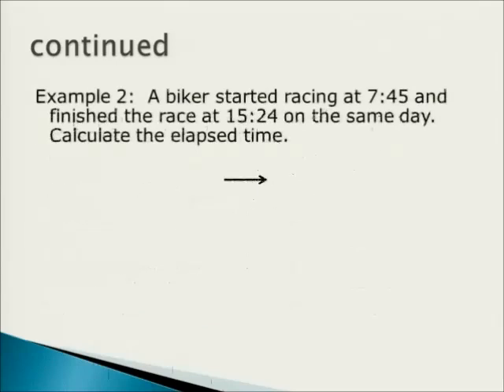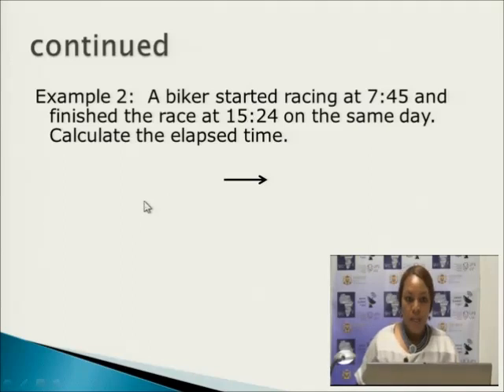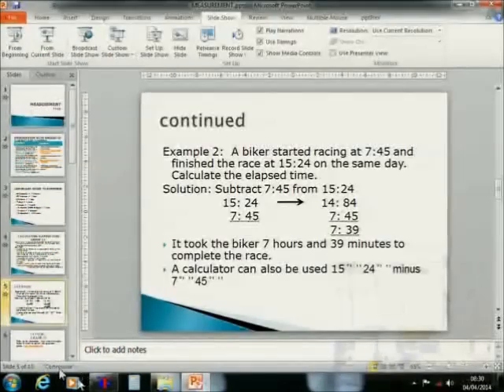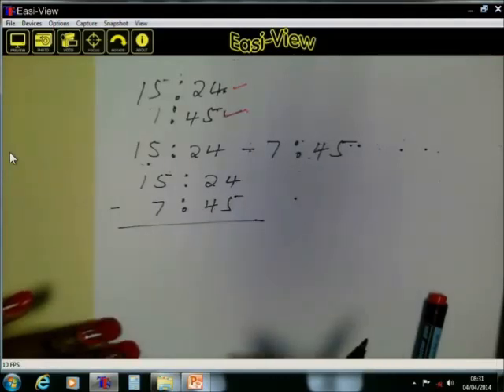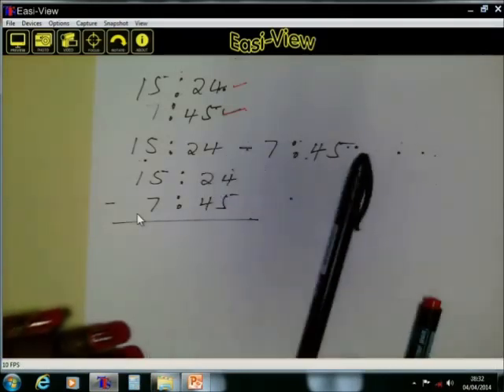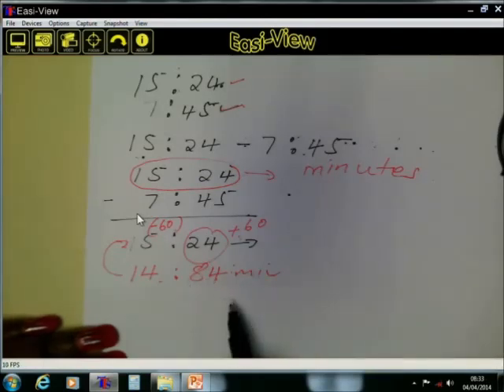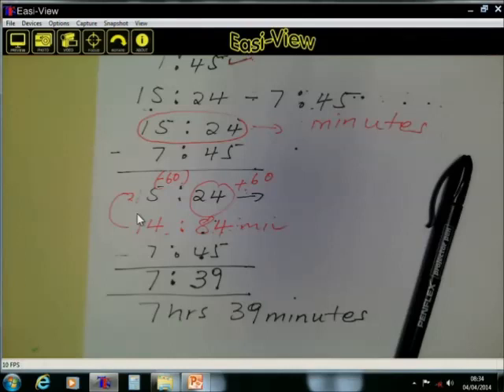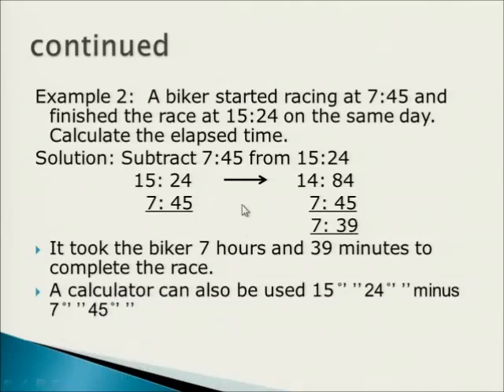Tariffs and Elapsed Time03 - - Math literacy